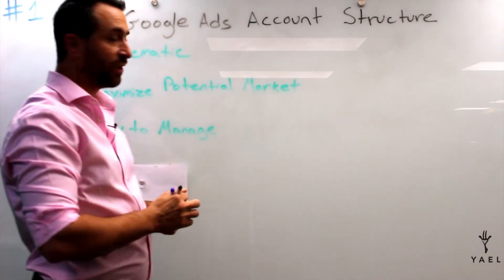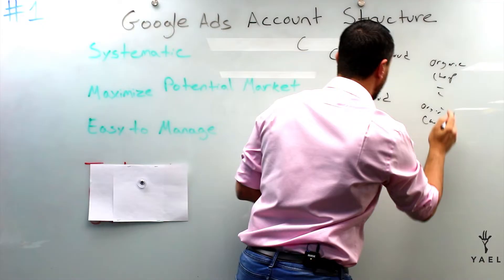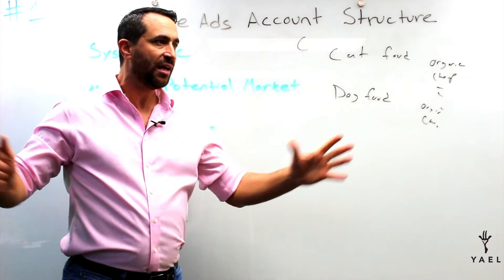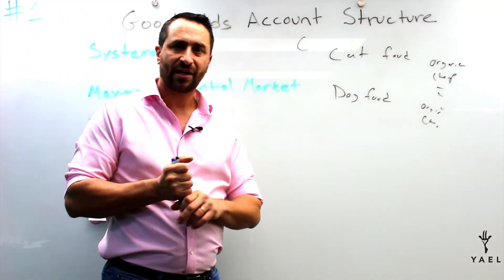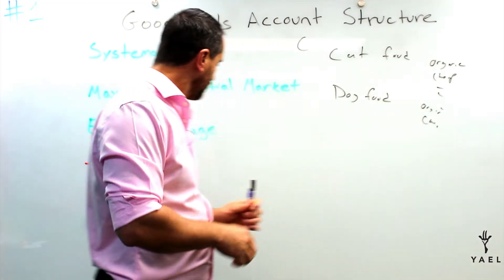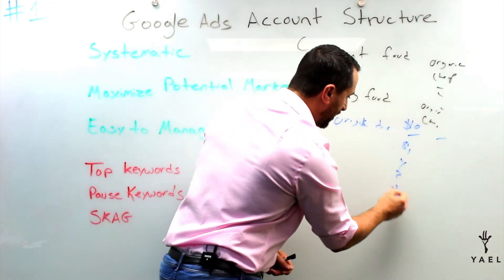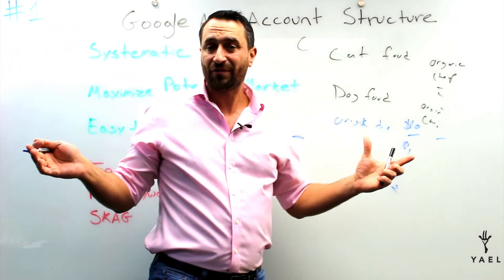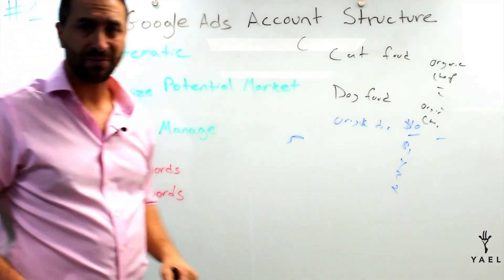Google Ads for Beginners Tutorial [2024] - Rule #1: Setup Your Account Structure Like an Expert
Kickstart your journey to Google Ads mastery with the first installment of our 10-part series, focusing on the fundamental laws of account structuring.
Rule #1 delves deep into the art of organizing your Google Ads account to capture the full spectrum of your market.

This video isn't just a guide; it's the cornerstone of building a robust and efficient advertising strategy that mirrors your business's unique perspective on its products or services.

Discover the essential steps to craft a well-structured account, from the strategic arrangement of campaigns to the meticulous grouping of ad sets. Understanding and implementing these foundational principles is crucial for anyone looking to harness the full potential of Google Ads. Watch now and lay the groundwork for unparalleled advertising success!